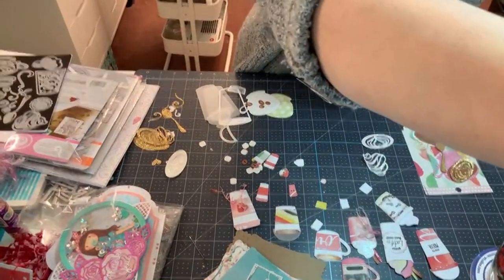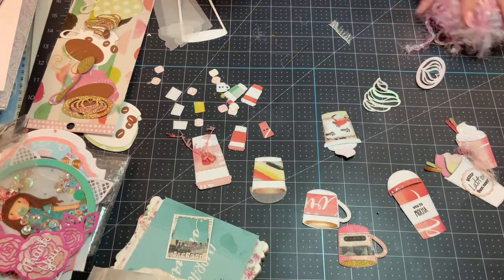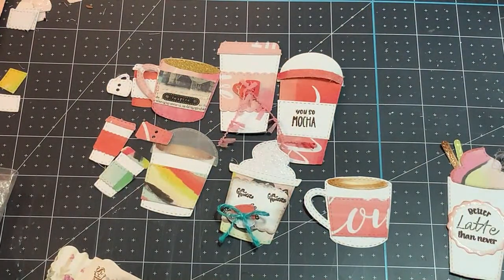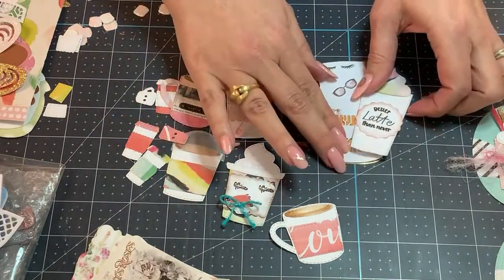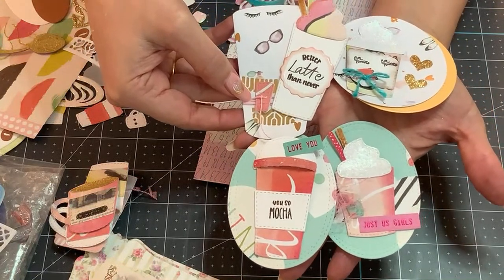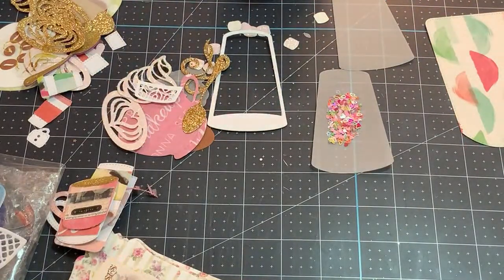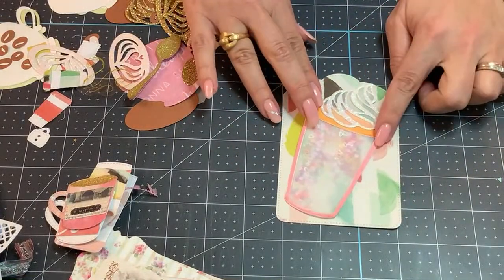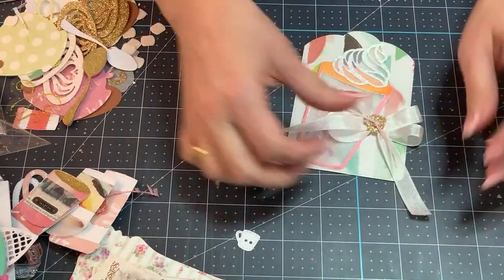Live Crafting, Embellishments and More for PHA2022coffeemonth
Hi Crafters, Join me for a live crafty session where I will share some coffee-inspired crafts using Tonic Studios dies and more for PHA2022COFFEEMONTH. Please join in with this hashtag to participate with other crafters during this month with all-things coffee, tea, etc. I will also announce the winners of my secret giveaway. Long past due! Find out why! Be inspired, Be Blessed!
~Raquel

Please consider using these links as a way to support better content on this channel. All items given away on my channel are from personal purchases unless otherwise noted. Thank you for your support of Paints and Glitter!**